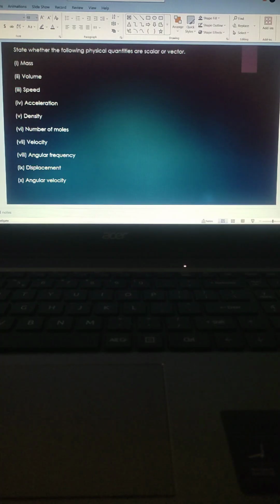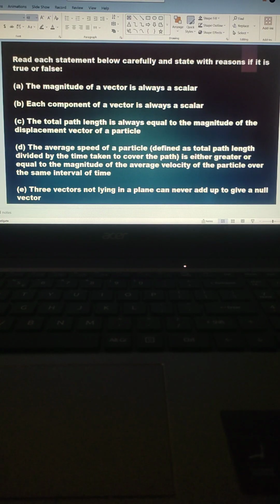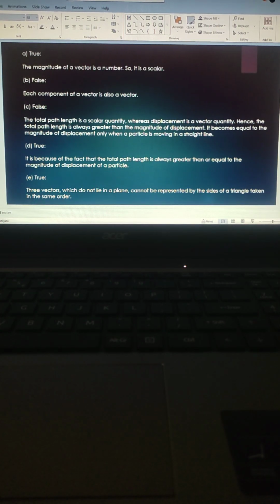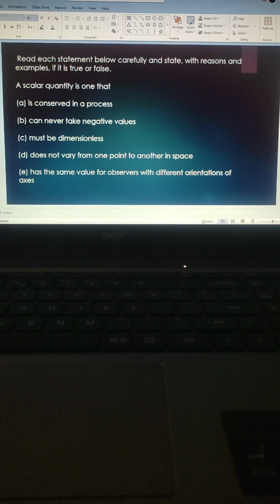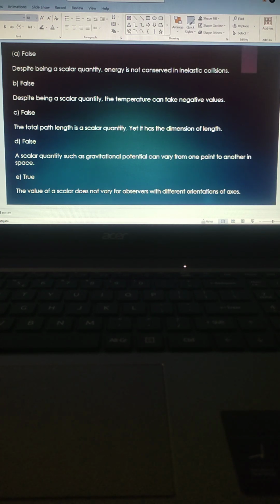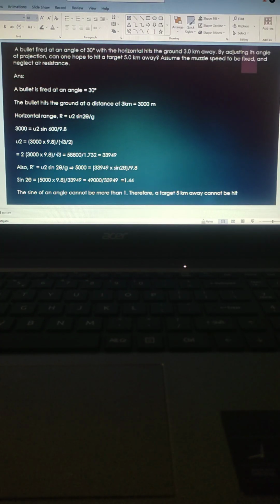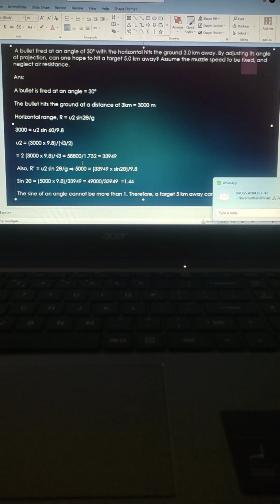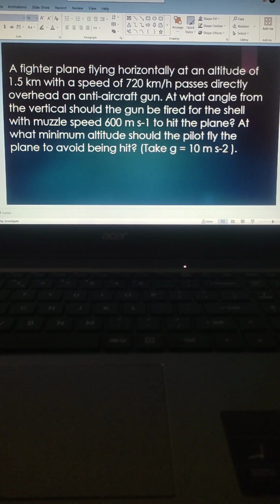Cbse 11 th physics..1